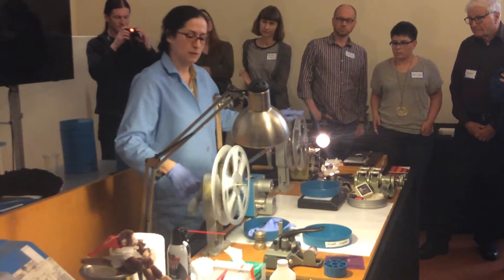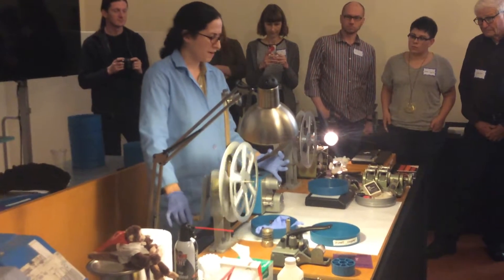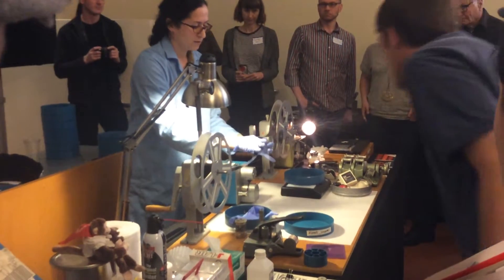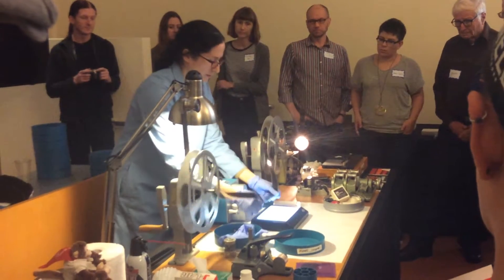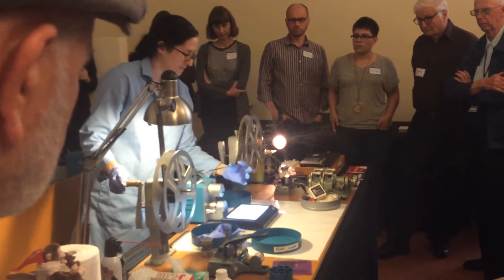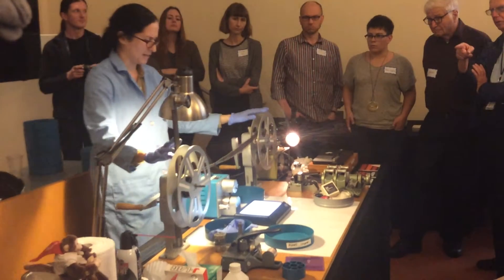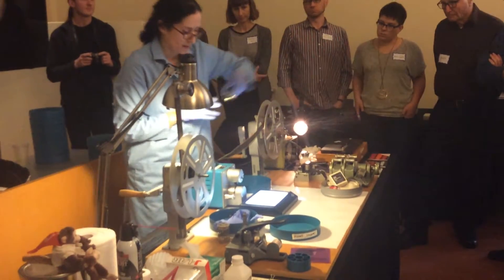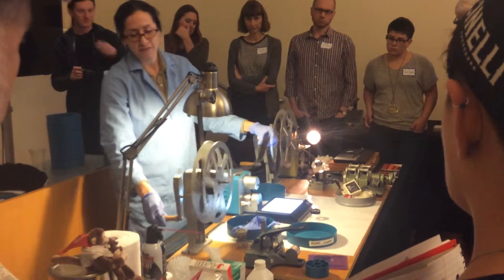Film Archivist at Work - Part 2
DAY IN THE LIFE | Film Archivist @Pickford Center of Motion Picture Study